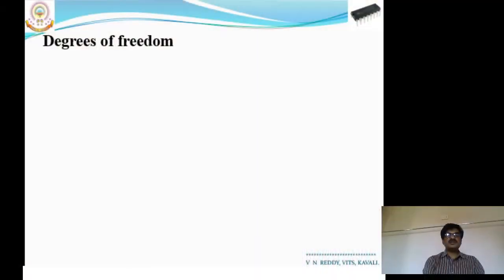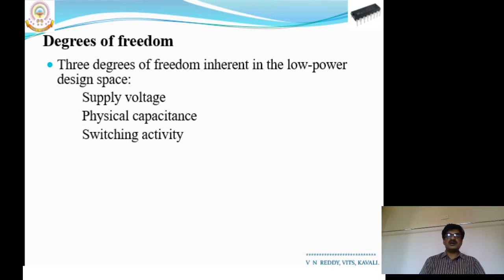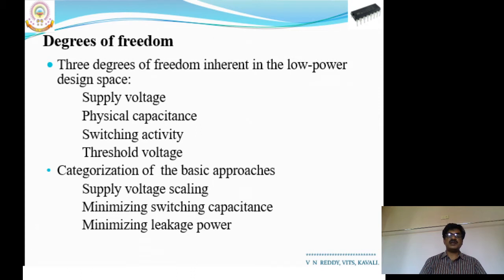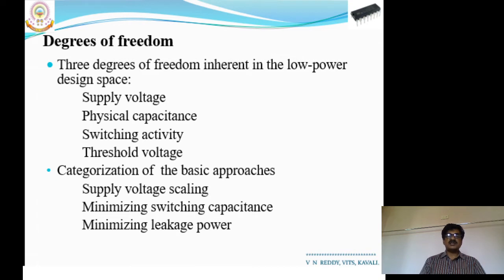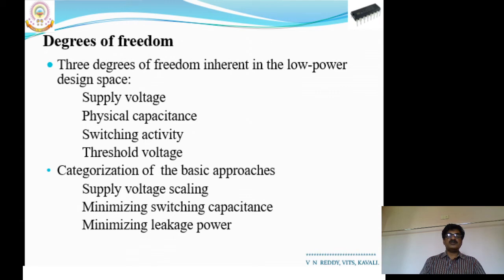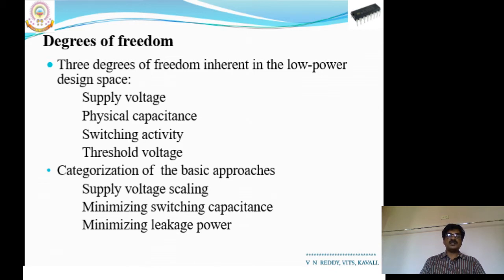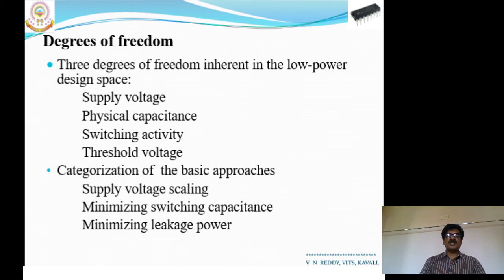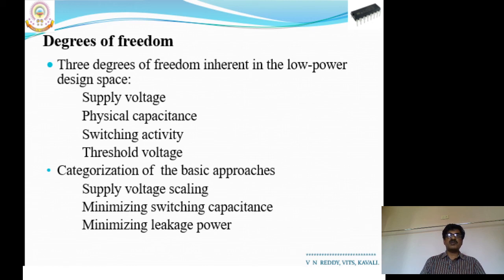LPVLSI UNIT I 3 Design Approaches for Low power